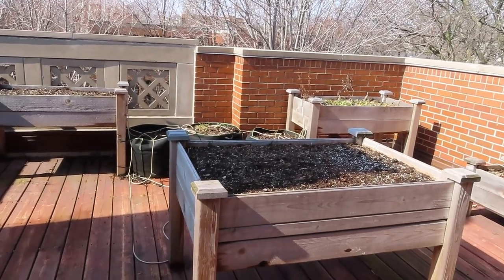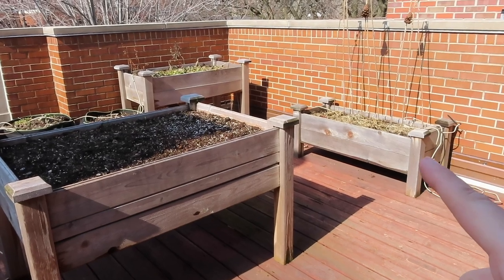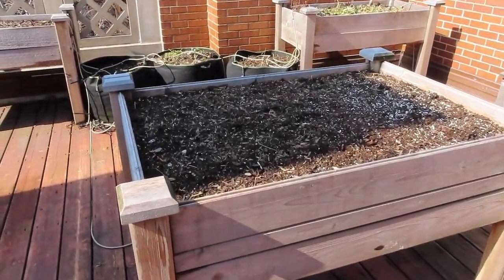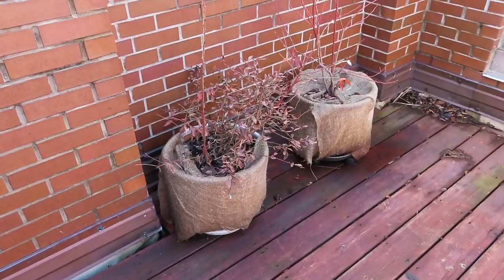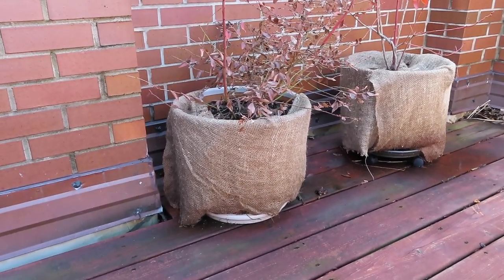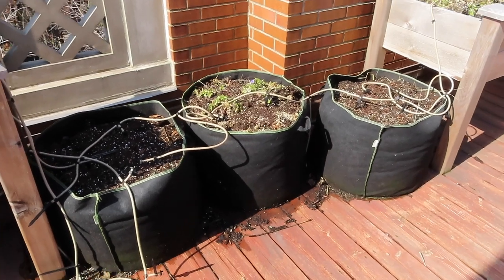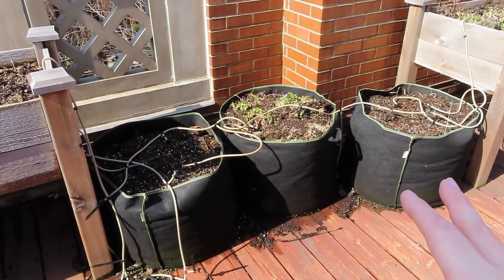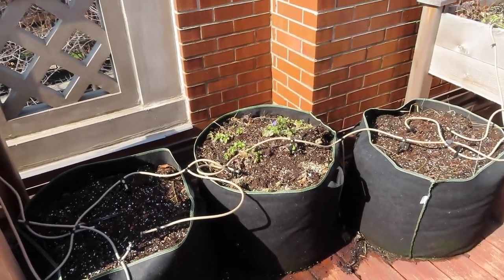March Container Garden Tour | Rooftop Balcony Garden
Hello! My name is Bethany and I grow things in my rooftop container garden in Chicago, zone 6a. In this video, I'll show you what my garden looks like at the beginning of March.